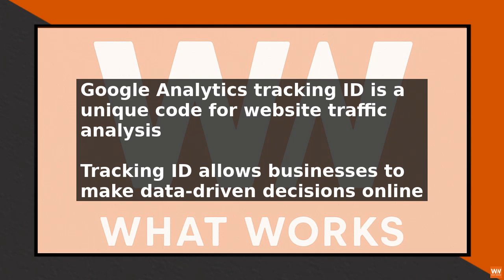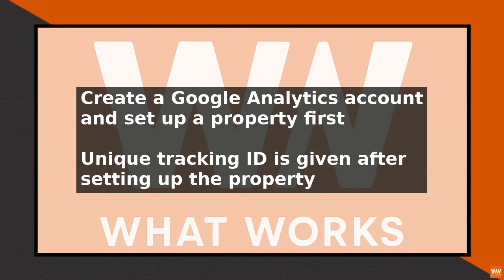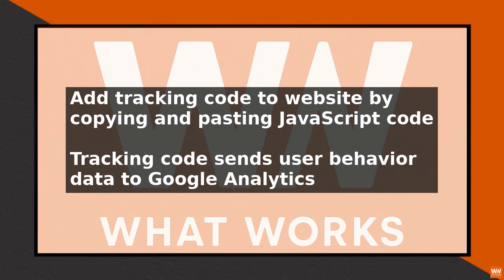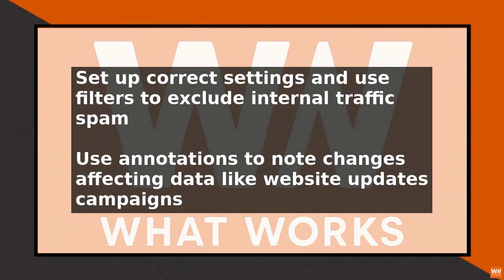Tips For Google Analytics Tracking ID (2025)